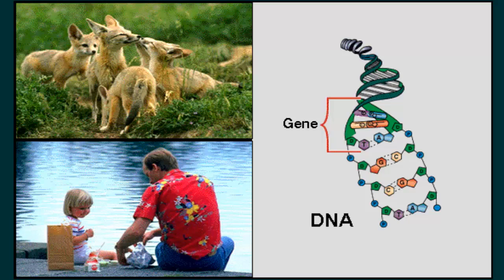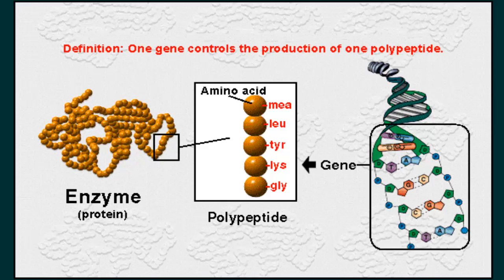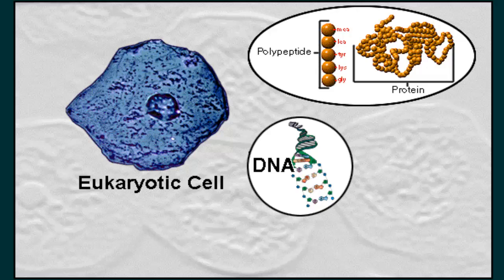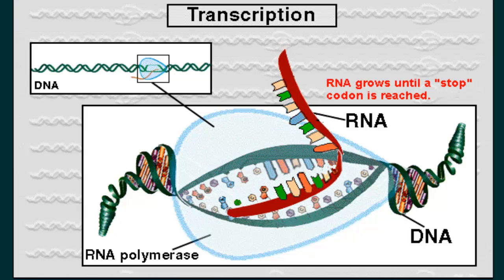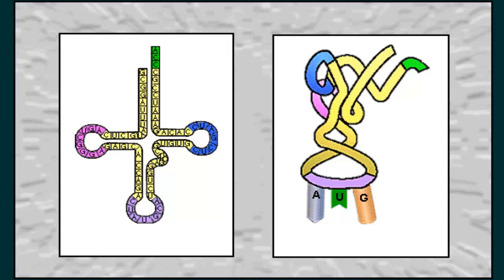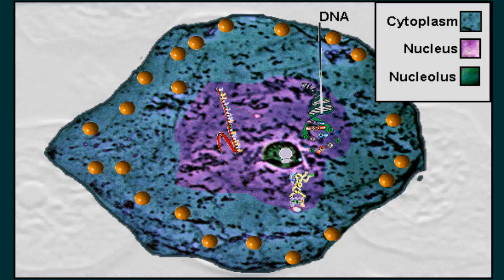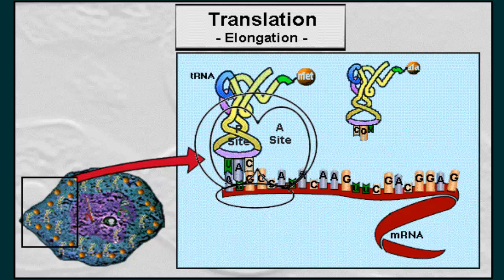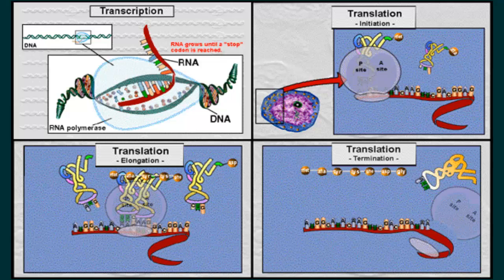Protein Synthesis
This area of molecular genetics is a hotbed of research and discovery these days.  The implications of these findings on your life and this planet are potentially significant.  Things have come along way since this presentation was put together but at the same time the basics --- where you should be starting --- hasn't changed much at all.  Give it a listen ... and then move on ...